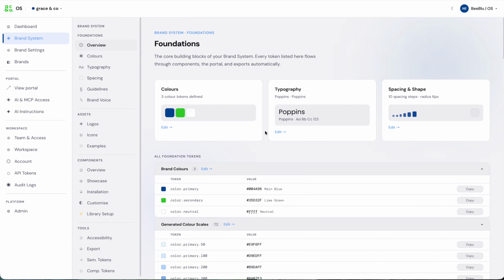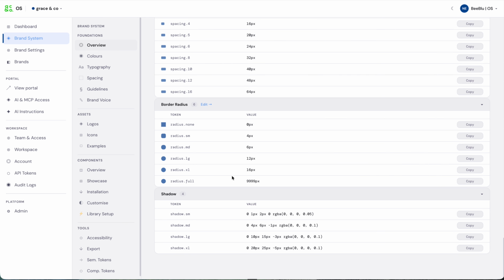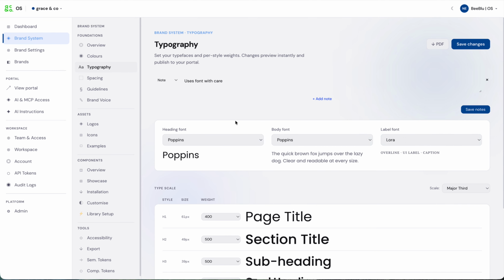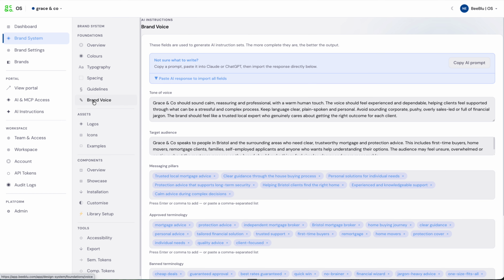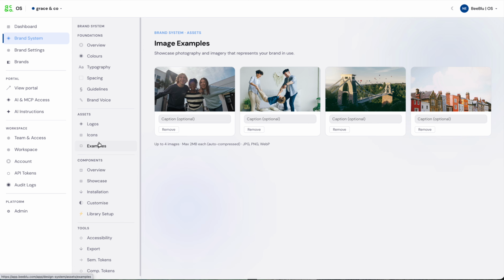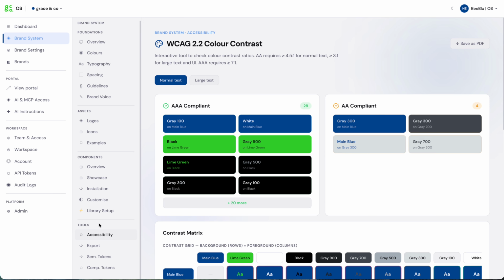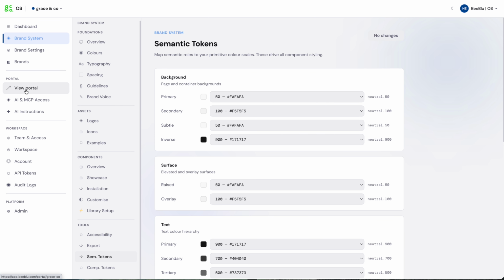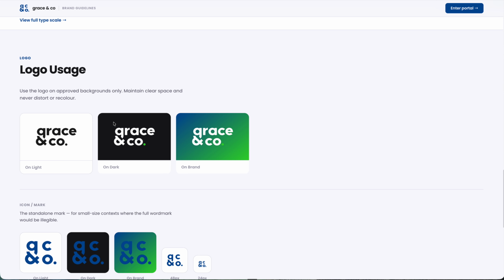BeeBlu OS Dashboard Intro | Brand System Overview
In this video, I walk through the BeeBlu OS brand system dashboard and show how it helps bring your brand foundations together in one clear, structured place.

The dashboard is designed to give teams quick access to the key parts of a brand system, including approved colours, typography, logos, brand voice, examples, guidelines and downloads. Instead of brand assets being scattered across folders, Figma files, PDFs, old decks and Slack messages, BeeBlu gives teams one place to find what they need and use it correctly.

BeeBlu OS is built for designers, marketers, developers, agencies and brand teams who need to keep brand work consistent without slowing everything down.

In this dashboard intro, you’ll see:

– The brand system overview
– How brand assets are organised
– Where colours, typography and logos live
– How teams can access guidance and downloads
– How BeeBlu helps reduce brand drift
– Why a structured brand system matters for AI-assisted workflows

BeeBlu is important because the way teams create and use brand assets is changing. Design tools, marketing platforms, developer workflows and AI tools all need clear brand context. If your brand system only lives in a PDF or inside one designer’s head, it becomes hard to scale, hard to govern and easy to get wrong.

BeeBlu OS helps turn your brand into a practical, shareable system that people and tools can actually use.

If you work with brand systems, client brands, design systems, marketing assets or AI-ready brand guidelines, BeeBlu OS is being built for you.